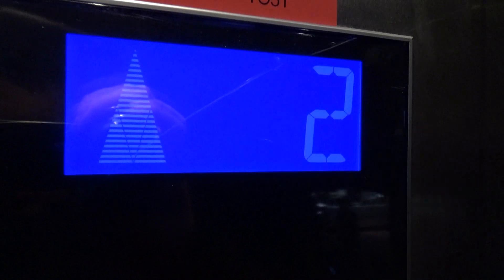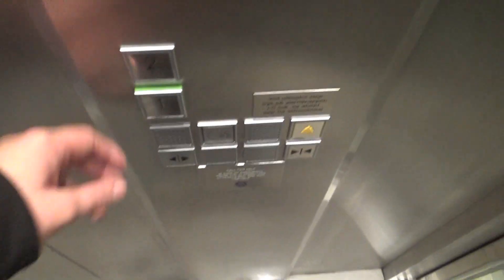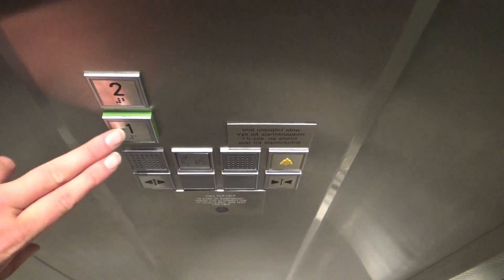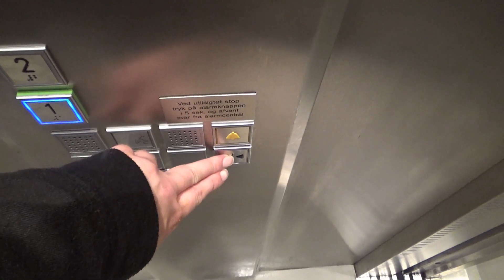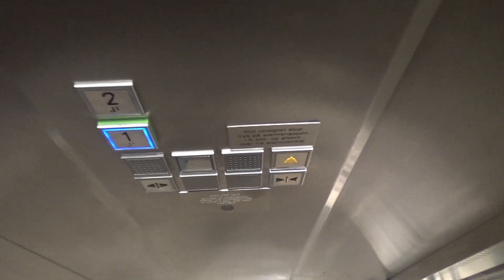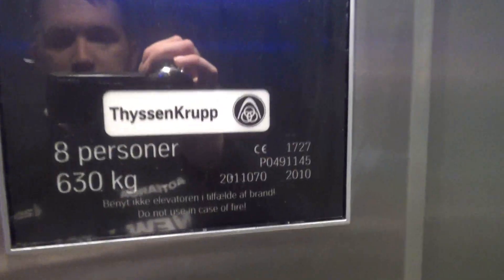ThyssenKrupp Synergy MRL | Kastrup Airport, Copenhagen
My last lift video from my overnight trip to Copenhagen. It is such an amazing place and I would love to go back one day! Although I've never been much of a ThyssenKrupp fan, it's been nice to ride a few as they don't operate in the NZ market, apart from a maintenance service in Auckland.